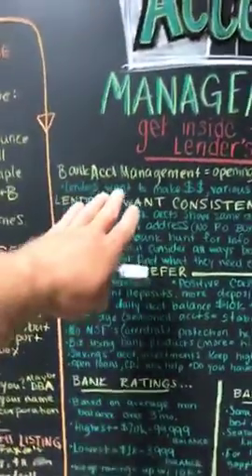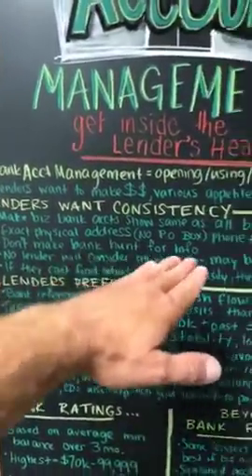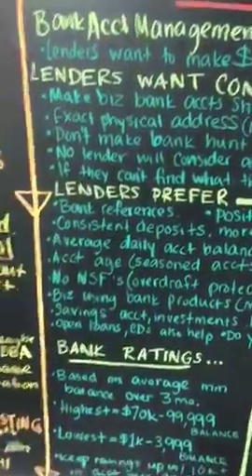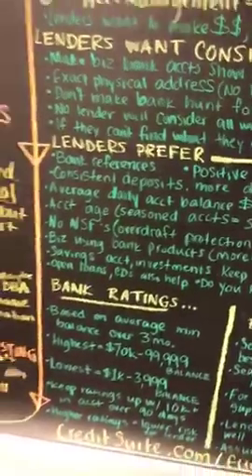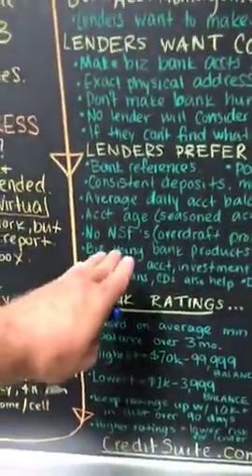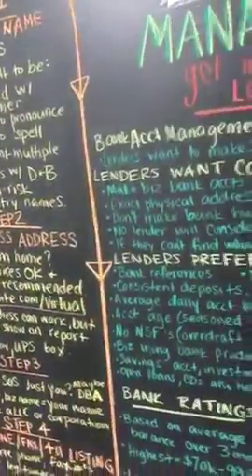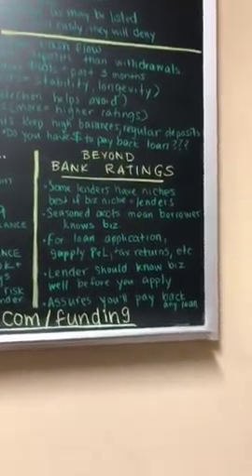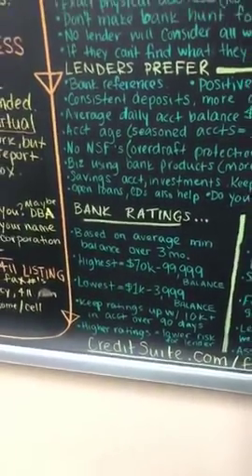What Lenders Are REALLY Looking for?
What Lenders Are REALLY Looking for When They Review Your Bank Statements

Come join us on our live training event to discover what lenders look at to approve you for financing.

✅   How to put together a sound business plan even if your company is a startup
✅   Several options for funding that go beyond traditional banks and lenders
✅   How to show a solid cash flow, sufficient to repay a loan
✅   How important a track record of profitability and success is
✅   How to prove creditworthiness, even if your company is a startup
✅   How to prepare to meet with a lender and what to bring with you
✅   What a sound business plan is like and what goes into one …
✅  … and how a business plan for a startup differs from one for a more established business
✅   What a lender wants to see in your business plan when it comes to …
✅   … your customers, your value, your uniqueness and more
✅   What a Profit & Loss statement (P & L) is for, and what goes into one
✅   How and why lenders want to see monthly and annual bank statements …
✅   … and your company’s bank balances
✅   How knowing your numbers puts you head and shoulders ahead of your competition
✅   Why time in business is important to lenders
✅   What lenders want to see when they ask for your personal credit information
✅   How you can get creative when pledging collateral
✅   How a credit partner can help you …
✅   … and why one who can be a mentor to you is doubly valuable
✅   How you can use your 401(k), securities, or inventory as collateral …
✅   … or your equipment or outstanding invoices
✅   When a personal guarantee is needed
✅   What a microloan is, and how to get one
✅   What an SBA loan is

👉 Grab our FREE guide on 27 Ways to Get CASH for Your Business here…